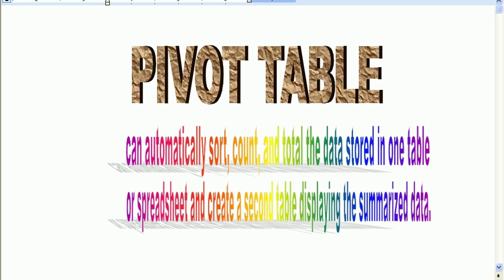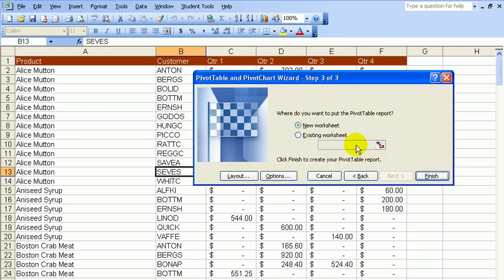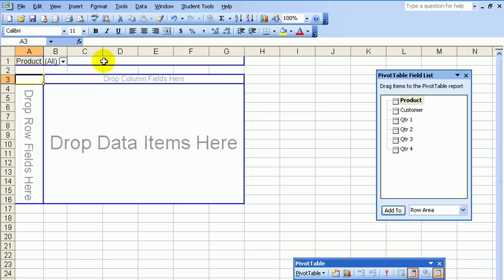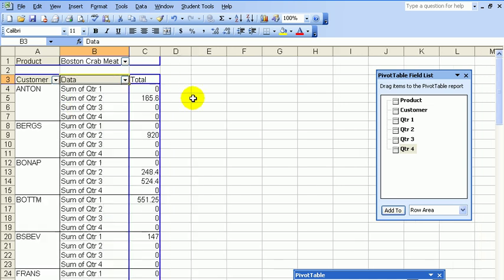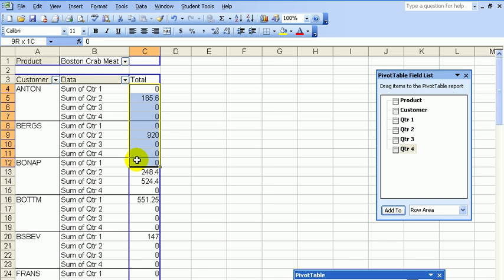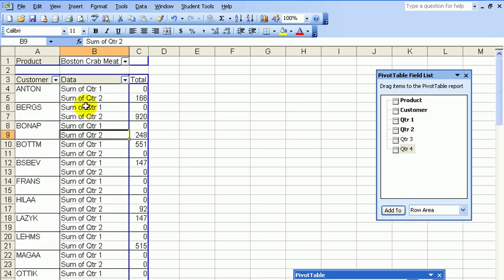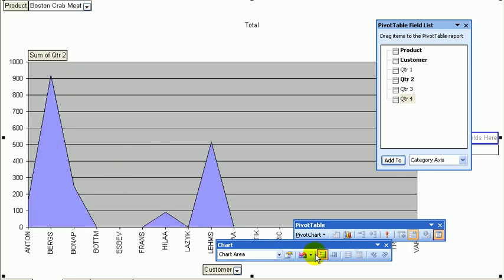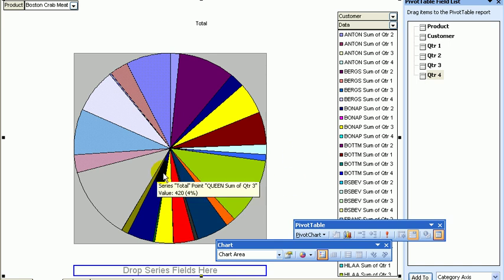pivot table excel 2003